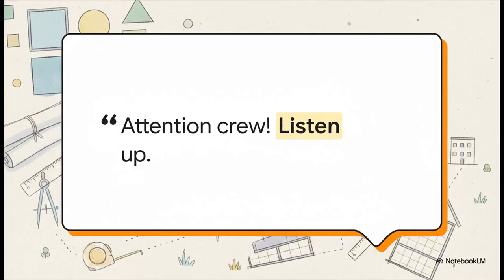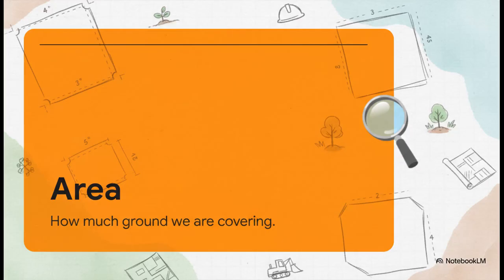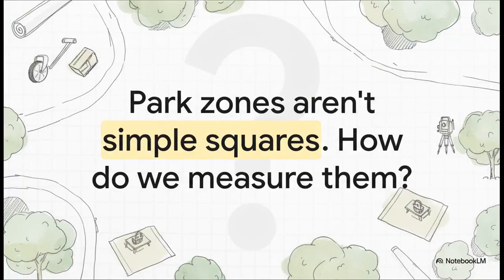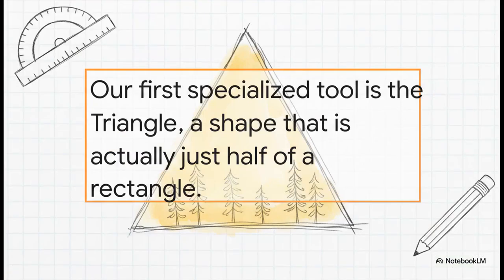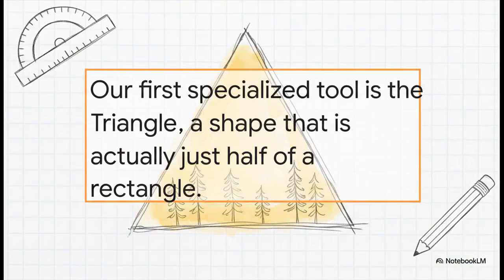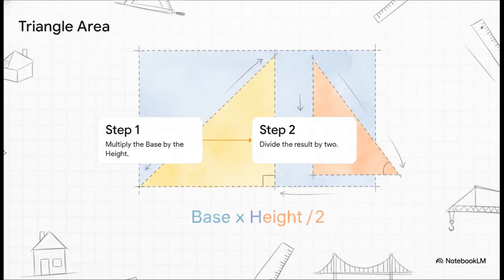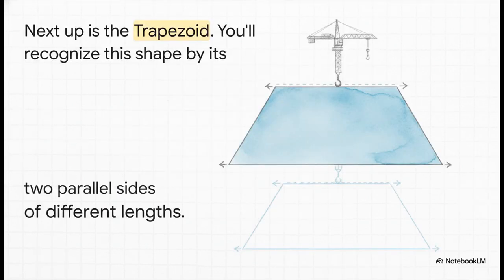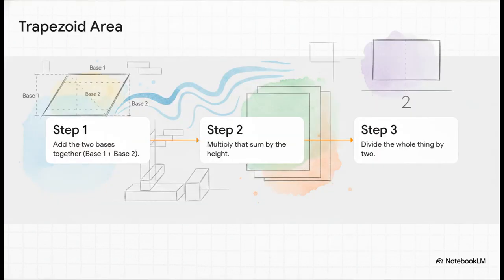Groundbreaking Geometry 1